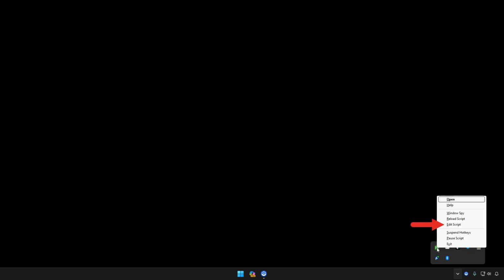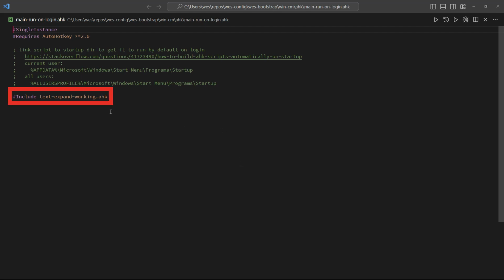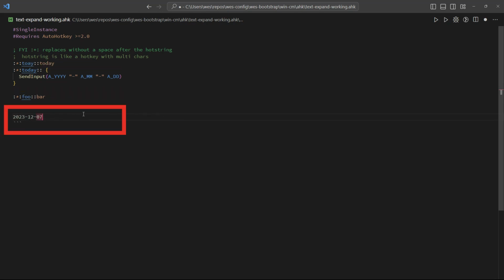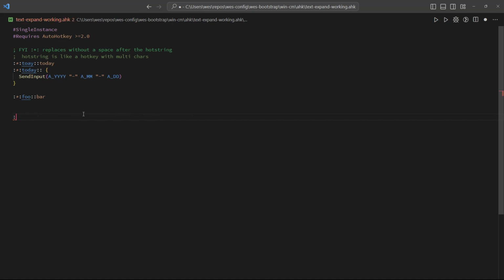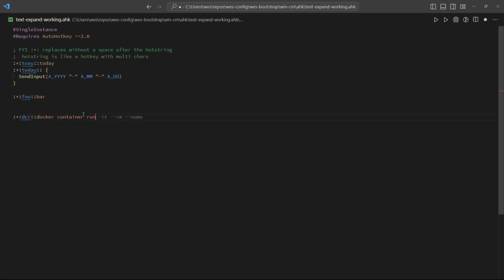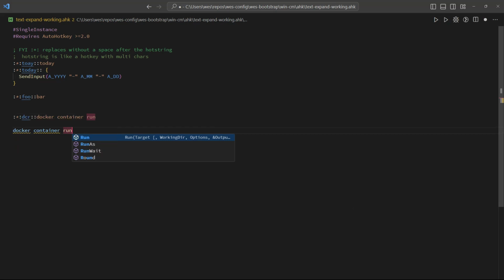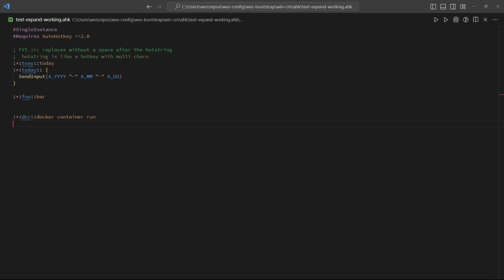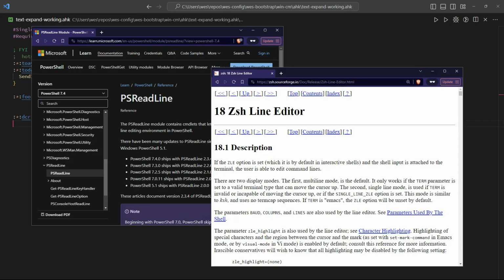Expanding Shell Aliases with AutoHotkey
Any text expansion will suffice as a starting point for expanding aliases at the command line. In this vide, I show AutoHotkey to do so.